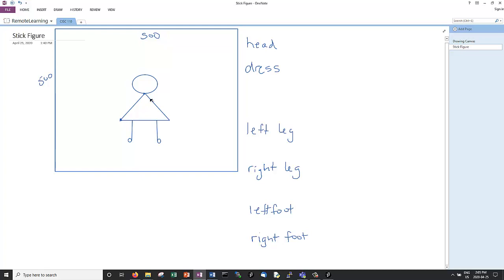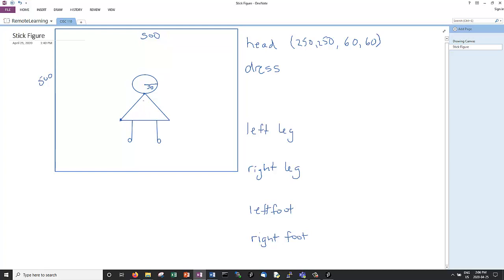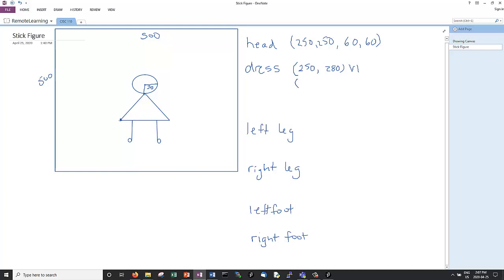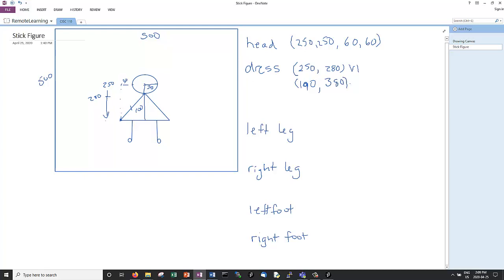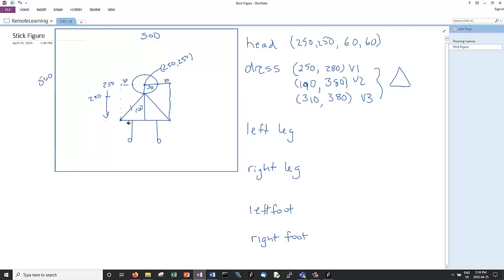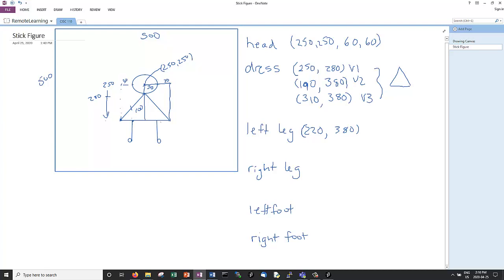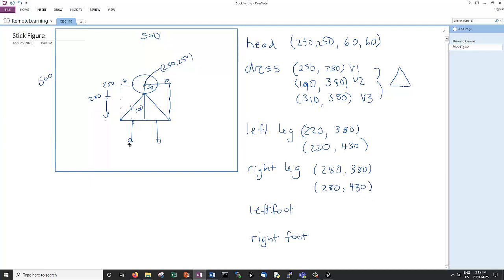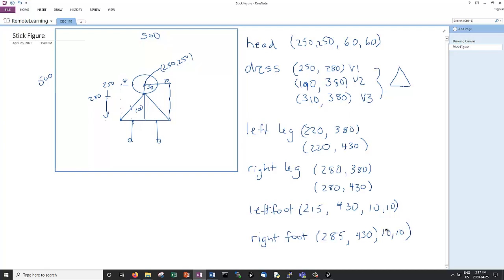StickGirlPlan Alone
This video walks through determining the critical points needed to program the stick figure.